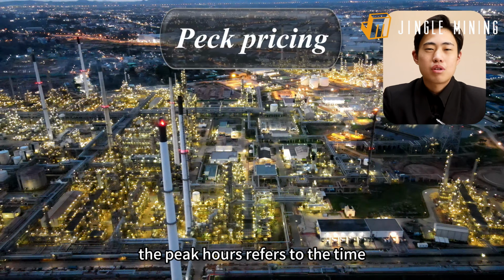Who's Stealing Your Mining Profits? ⚡💸 Uncovering the Impact of Electricity Costs!